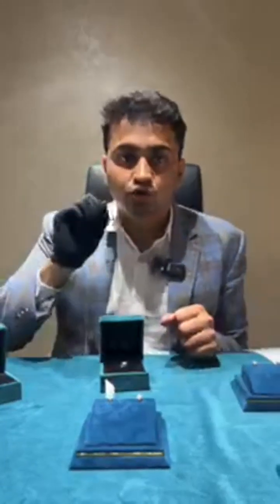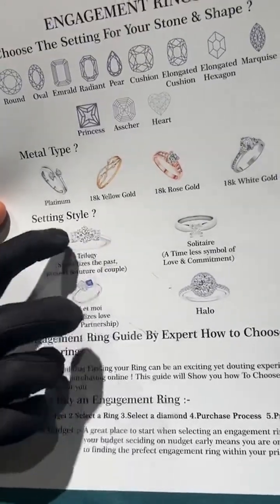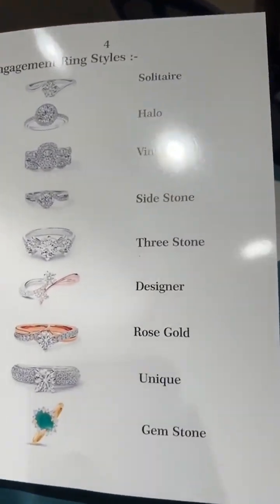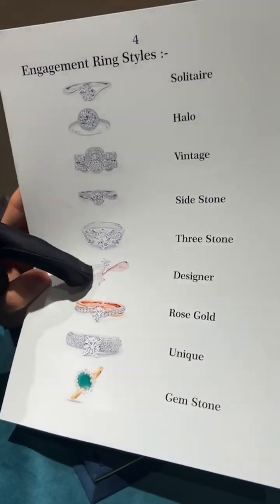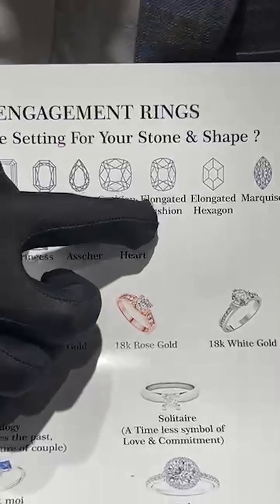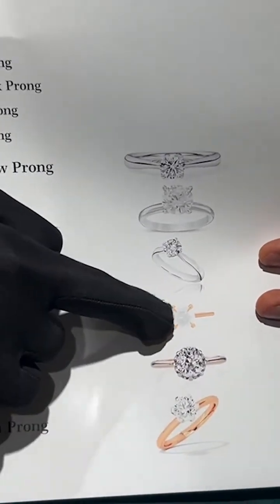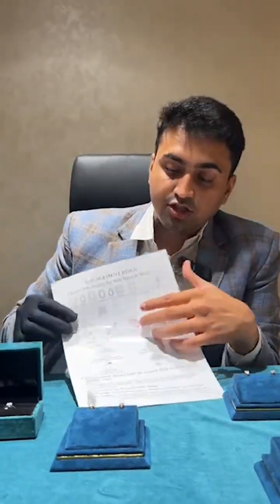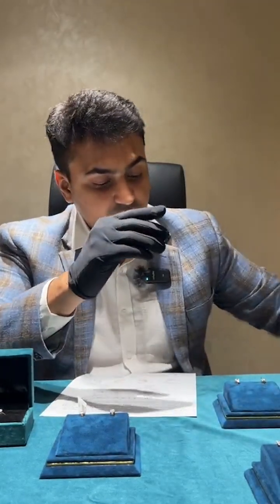Steps to select your perfect engagement ring by pje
Are you ready to pop the question but feeling overwhelmed by the endless choices of engagement rings? Don't worry, we've got you covered! In this video, we'll guide you through the essential steps to select the perfect engagement ring that will leave your partner speechless. From understanding the 4Cs (cut, color, clarity, and carat) to choosing the right setting and metal, we've broken down everything you need to know.

Address: Paradise Circle, opp, Paradise Hotel, M G Road, Secunderabad.

💖 Follow Social Media Accounts💖